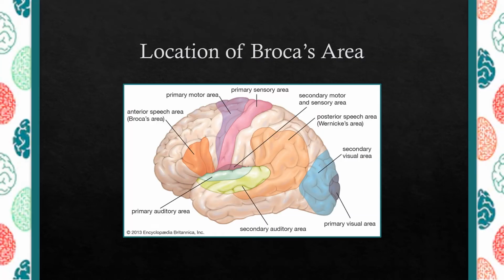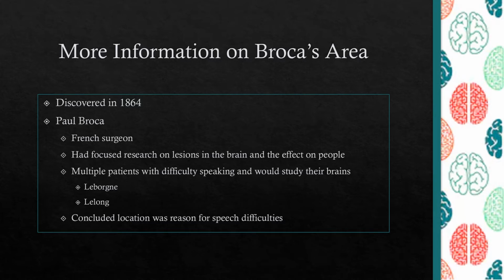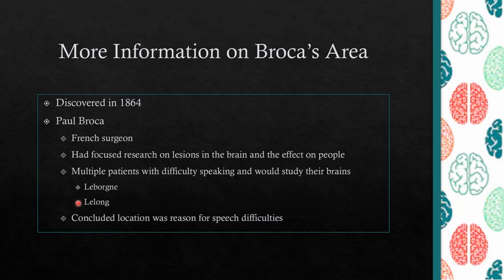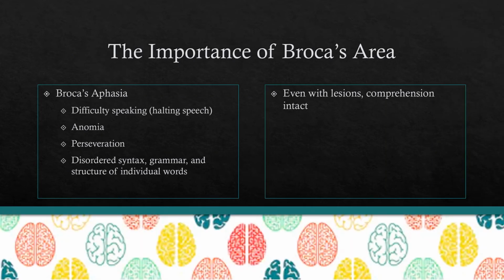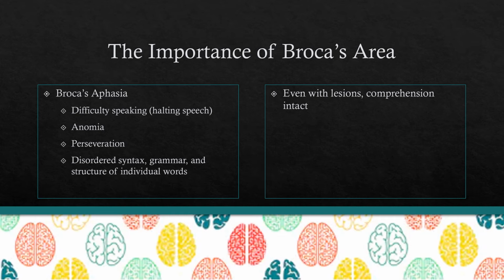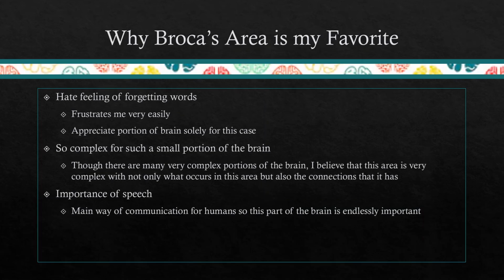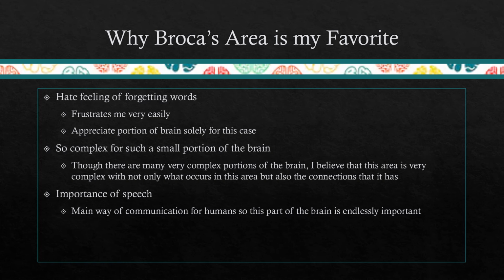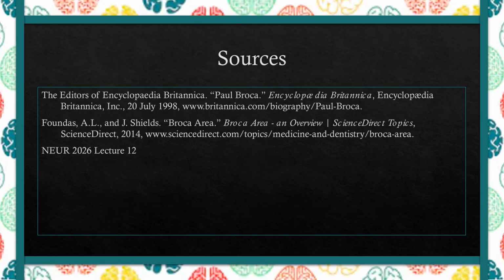Assignment 3 Project Video || Broca's Area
Sorry for saying "um" so much!!!